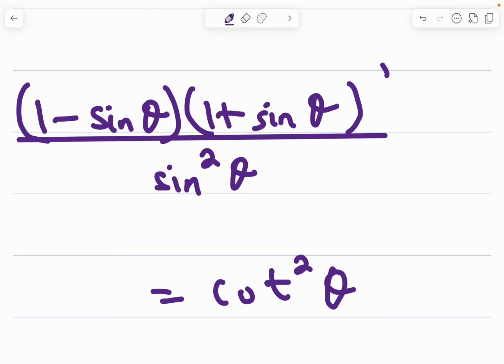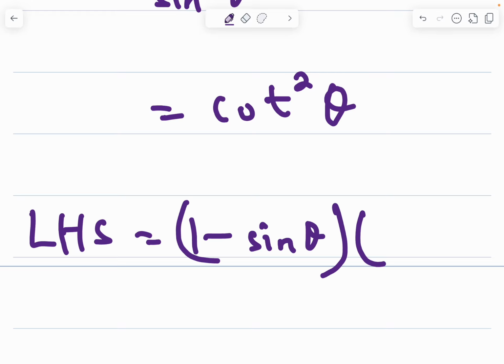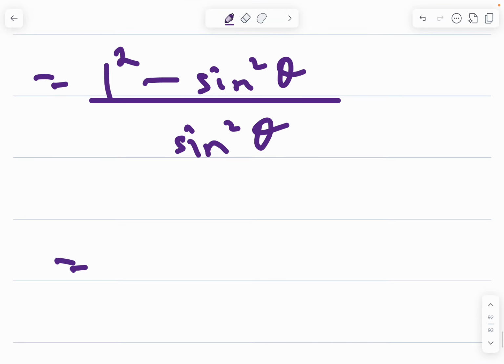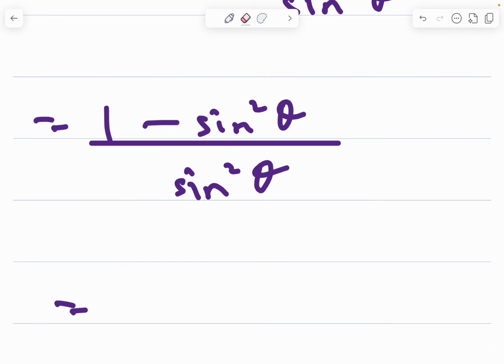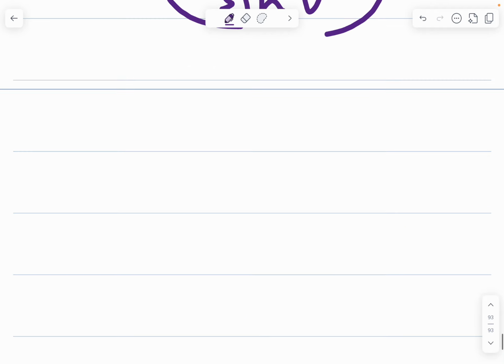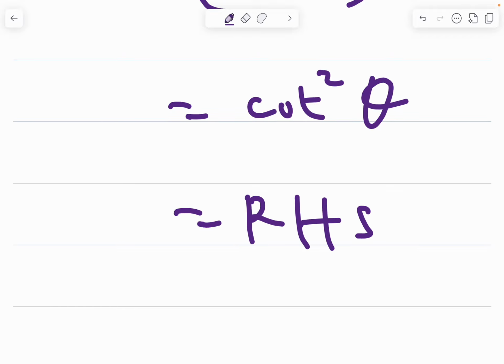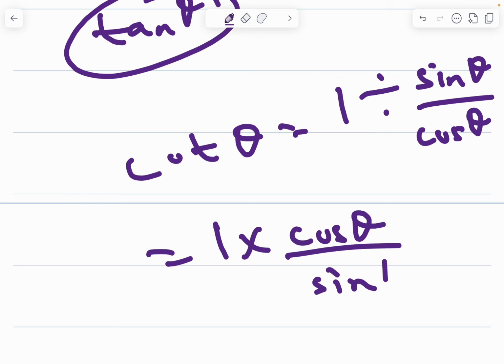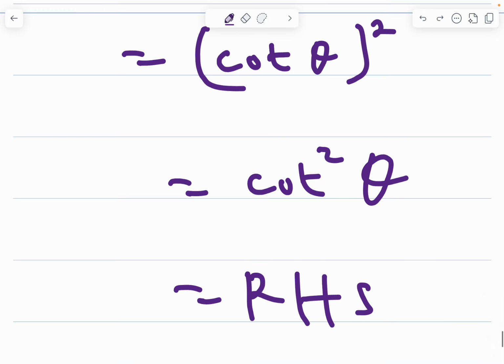PROOFS OF TRIGONOMETRIC IDENTITIES